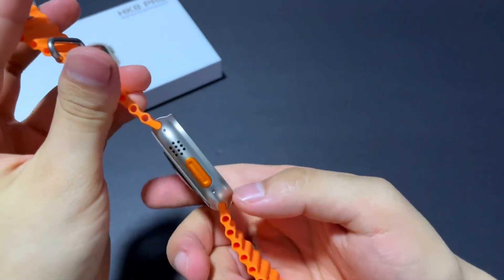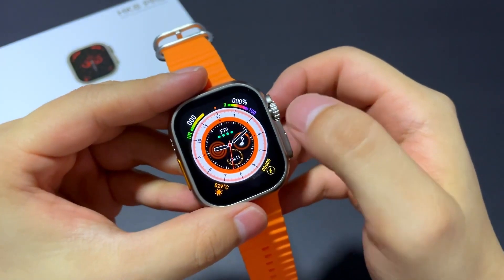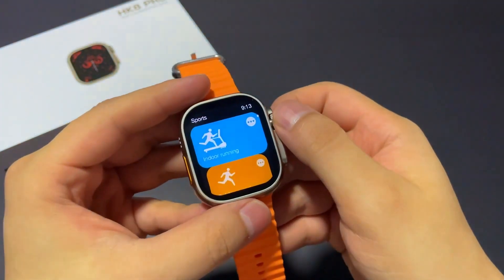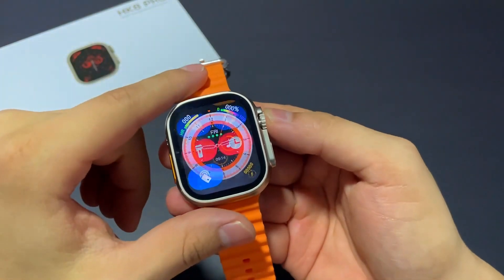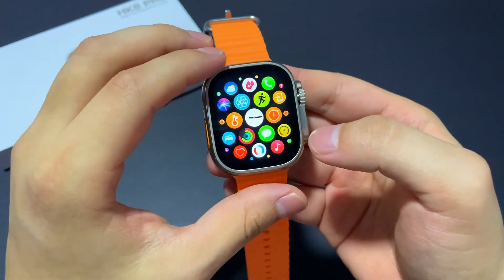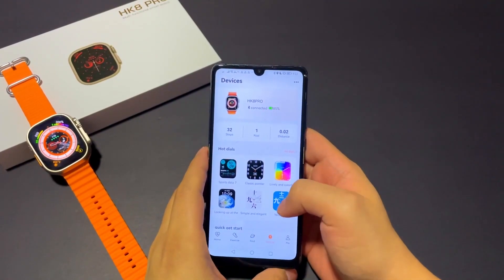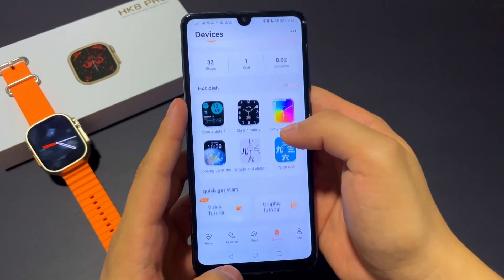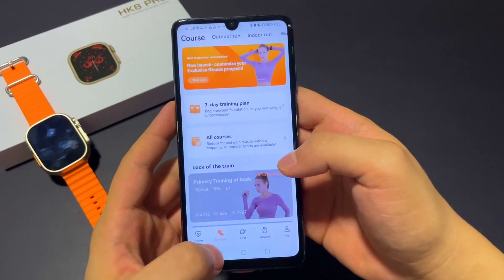HK8 Pro Ultra Smartwatch | Unboxing HK8 Pro Ultra Smartwatch | Connection Video HK8 Pro Ultra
✔️Bulk Requirement Whatsapp on 📲 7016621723

👍🏻For Regular Updates on Latest Product Join our Broadcast Group

Technical Details :
HK8 Pro Ultra Smart Watch Men 49mm NFC Smartwatch 2.1-inch Smooth Touch Silent Crown Sport Watch for Android IOS with Strap Lock*

Parameters:
✔️ Screen size: 2.12-inch HD screen
✔️ Screen resolution: 400*477dpi
✔️ Watch size: 49*44*14.4mm
✔️ Built-in chip: SF32LB551
✔️ New Siche SF32LB551: High performance dual core processor, integrated high performance 2D graphics engine, and artificial intelligence neural network accelerator
✔️ Bluetooth: Low power Bluetooth 5.2
✔️ CPU: Dual core architecture 1.4MB running memory
✔️ Screen brushing rate: 240MHz+48MHz high brush screen
✔️ Operation Dominant Frequency: 240+48MHz, make the peak performance more vigorous and lasting, and enable the rapid experience of new evolution
✔️ Waterproof level: iP68 life waterproof
✔️ Charging type: Magnetic wireless charging
✔️ Battery capacity: 320mAh
✔️ Menus style: 3 kinds of menus style
✔️ Support: Android 5.0 and above & iOS 10.0 and above
✔️ APP: Wearfit Pro